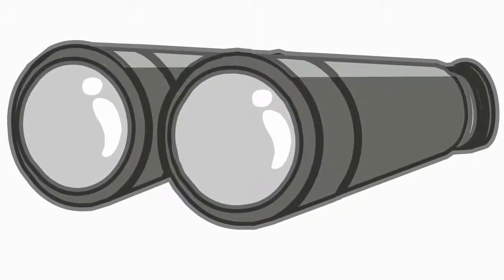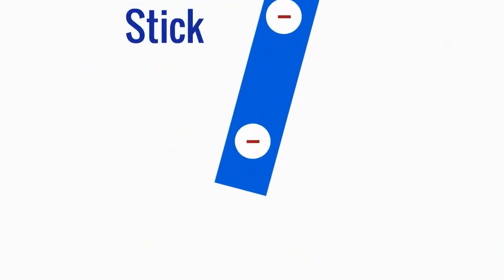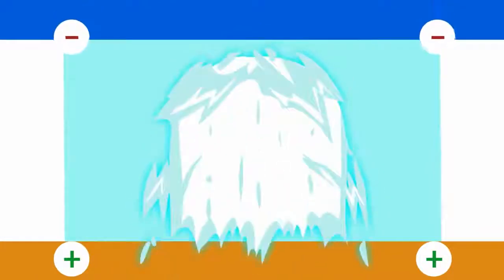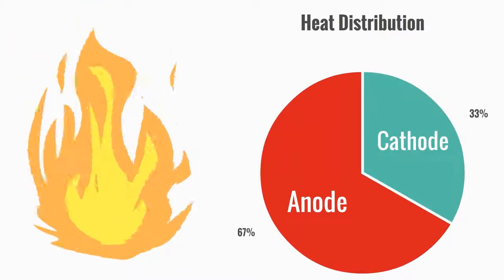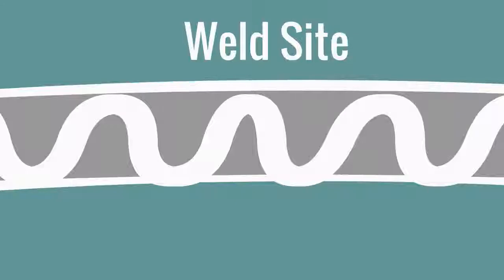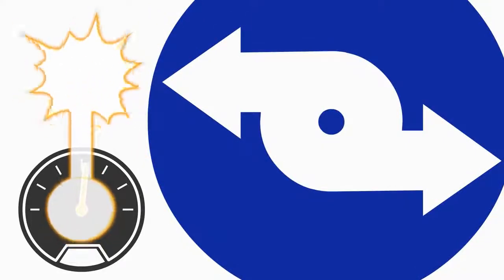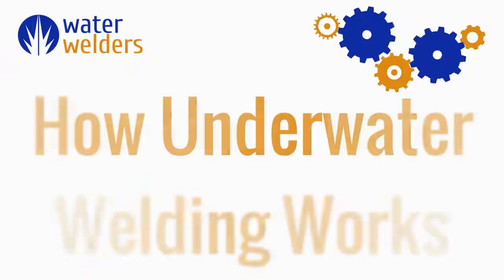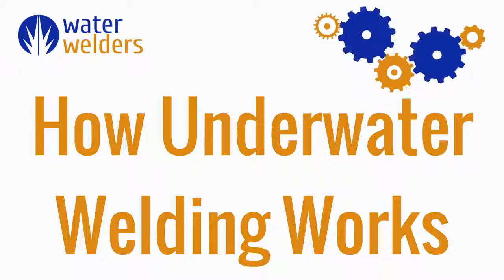HOW DOES UNDERWATER WELDING WORKS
Science behind the under water welding